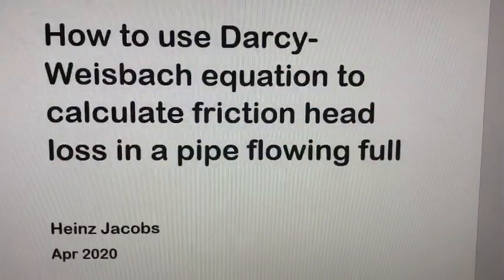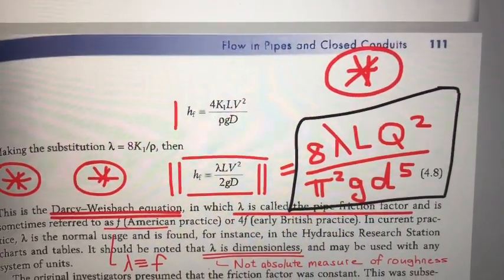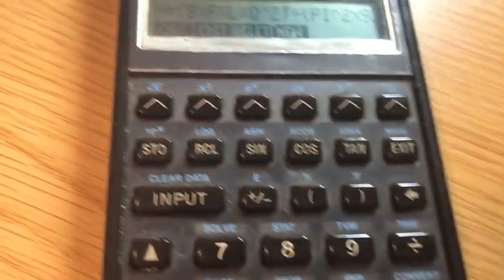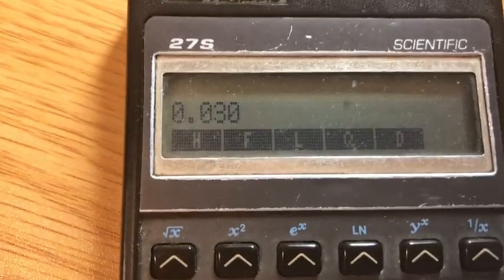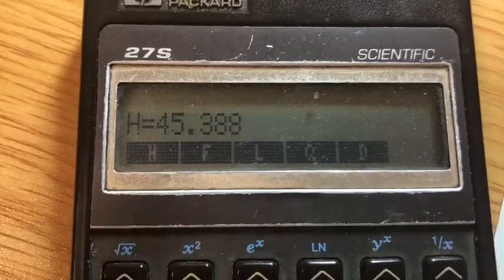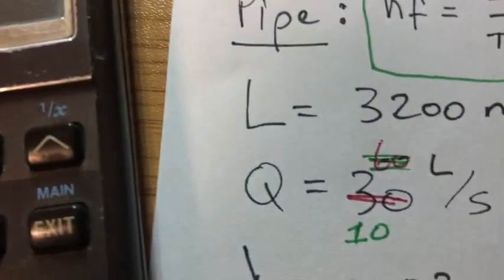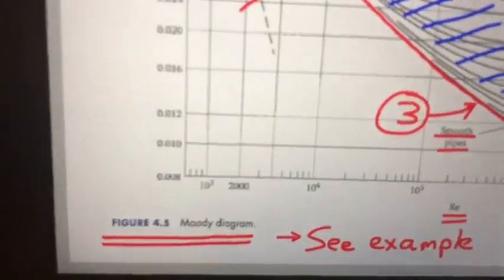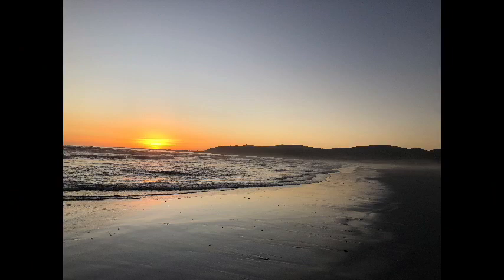How To Hydraulics Darcy-Weisbach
Water network analysis forms part of Civil Engineering. In this How-To video, Heinz Jacobs explains the calculation of friction losses in a water pipe that flows full and under pressure. We cover the Darcy-Weisbach equation and refer to the Hydraulics text book by Chadwick et al. (2004).